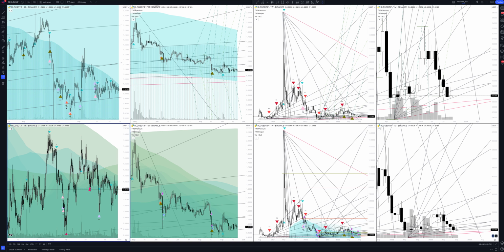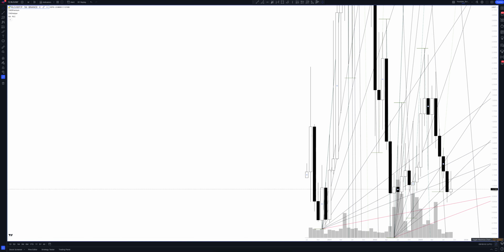IEXEC RLC / TETHERUS PERPETUAL FUTURES forecast, (IEXEC RLC / TETHERUS PERPETUAL FUTURES) analysis t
In this video you will see a complete overview and professional analytics of IEXEC RLC / TETHERUS PERPETUAL FUTURES on all time intervals, and also learn how to buy or sell IEXEC RLC / TETHERUS PERPETUAL FUTURES today and next week. Considering that we are analyzing monthly timeframes for RLCUSDT.P, this will help you make forecasts for any time interval. Whether you are a trader starting from scratch or an investment enthusiast, this video will definitely give you a complete understanding of the market situation.

If you are interested in the IEXEC RLC / TETHERUS PERPETUAL FUTURES price forecast for today and tomorrow, see the IEXEC RLC / TETHERUS PERPETUAL FUTURES analytics on the hourly interval.
If you are a trader and you are interested in the price forecast IEXEC RLC / TETHERUS PERPETUAL FUTURES for the day, look at the analytics IEXEC RLC / TETHERUS PERPETUAL FUTURES on the daily timeframe.
If you are an investor and you need a price forecast iExec RLC for a week, look at the analytics IEXEC RLC / TETHERUS PERPETUAL FUTURES on a weekly interval.
If you are a professional investor and you are interested in the iExec RLC price forecast for 2023, see the RLCUSDT.P analysis on a monthly interval.

All analytics are done using the professional trading indicator The Waved™ Premium. In it you will find trading signals for IEXEC RLC / TETHERUS PERPETUAL FUTURES, VSA analysis iExec RLC, technical analysis RLCUSDT.P, divergence signals for RLCUSDT.P, review of trading patterns. And you will find out whether the price will goes up or down in the near future. iExec is the leading provider of blockchain-based decentralized computing. Blockchain is utilized to organize a market network where people can monetize their computing power as well as applications and even datasets. It does this by providing on-demand access to cloud computing resources. IExec can support applications in fields such as big data, healthcare, AI, rendering and fintech. IExec was founded on Oct. 16, 2016, with the goal to reinvent cloud computing through the creation of a new cloud computing paradigm. As such, iExec relies on the XtremWeb-HEP, an open-source desktop grid software that implements features such as multi-applications, fault-tolerance, multi-users, deployment of virtual images, private infrastructure, data management, security and much more.